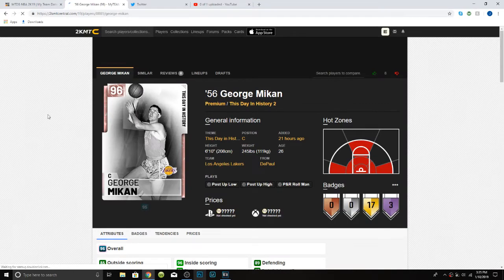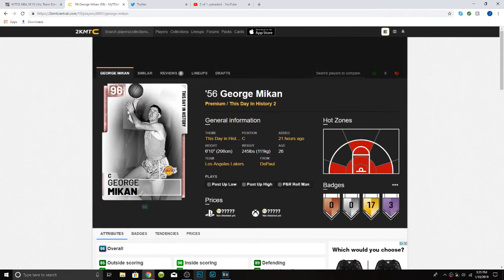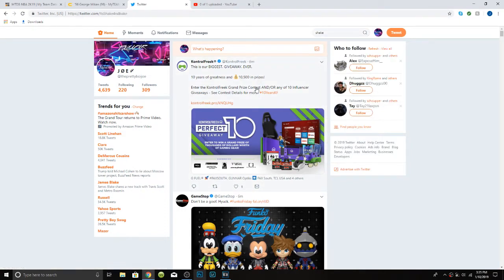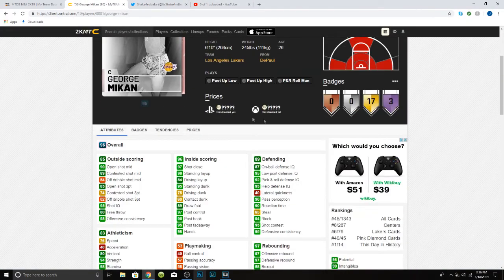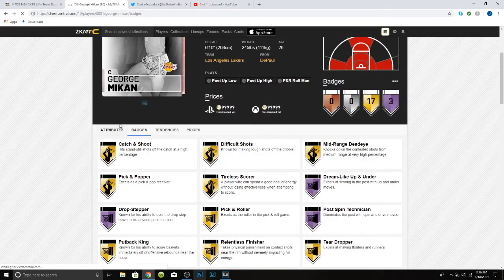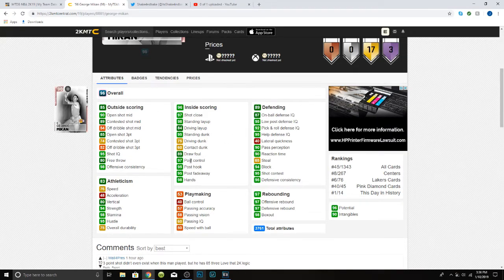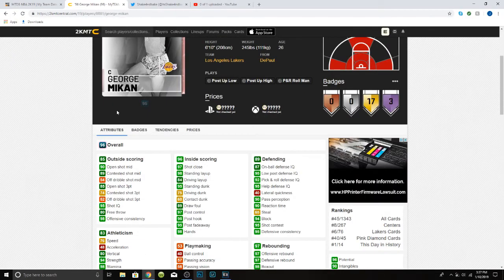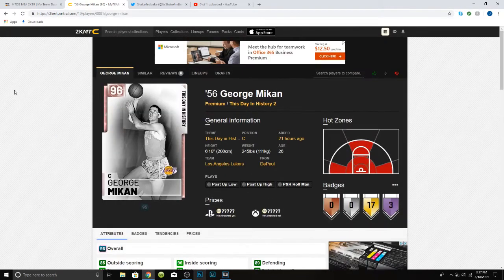FREE PINK DIAMOND GEORGE MIKAN COMING IN NBA2K19 MYTEAM!!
Just a quick video to tell you guys that on Sunday there will be the first free pink diamond this day in history card in pink diamond George Mikan. Overall I think that it is a pretty good card. It's nothing too crazy but for a free card I think that it is really good because a center that can shoot, defend and rebound well will always so good in nba2k19.

Hope you guys have a great rest of your day and ill see yall in the next video.